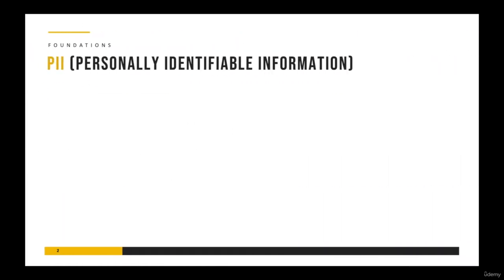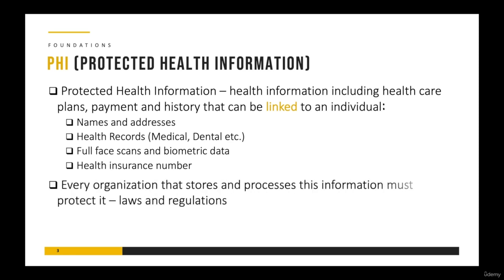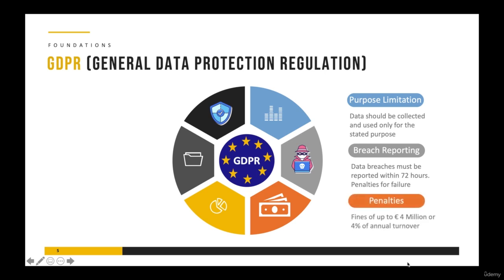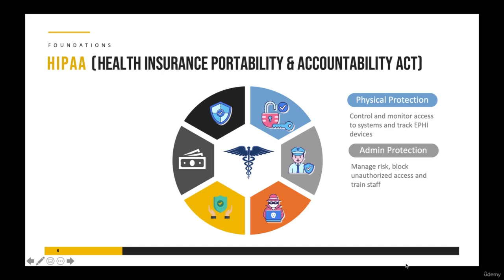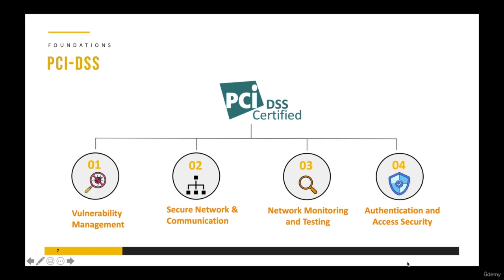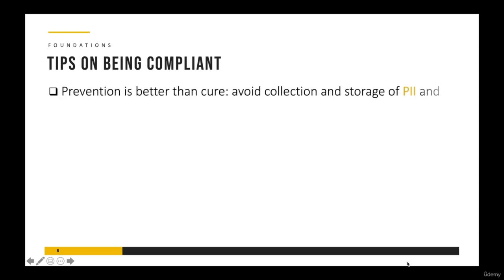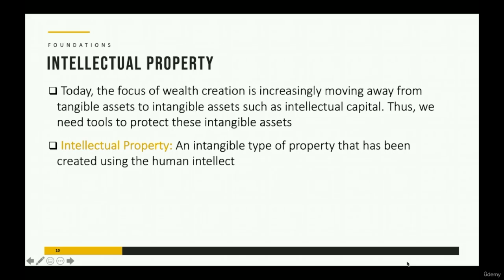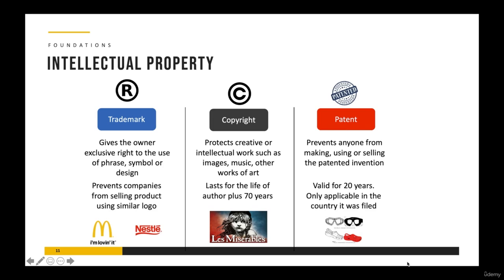008 Security Governance GDPR, HIPAA, PCI-DSS and Intellectual Property.mp4